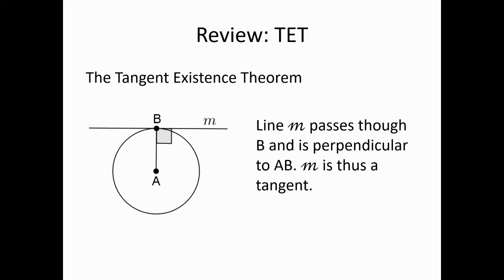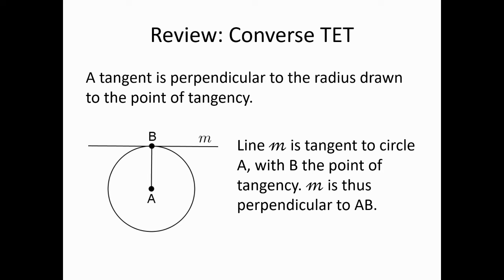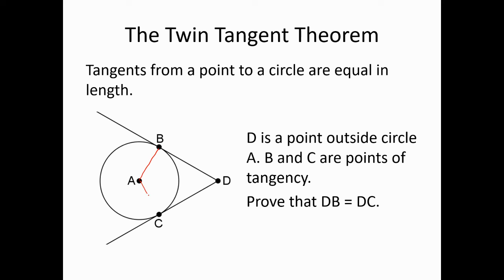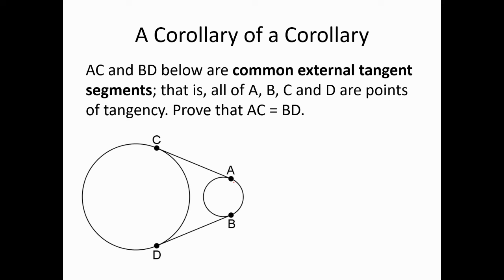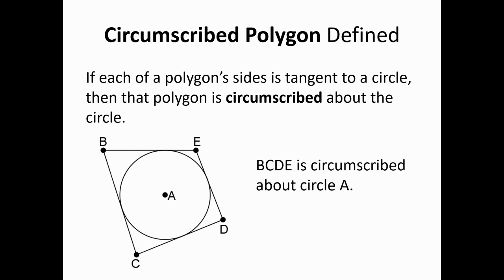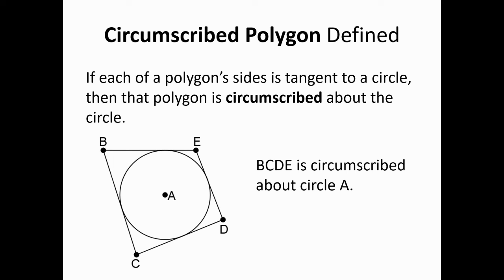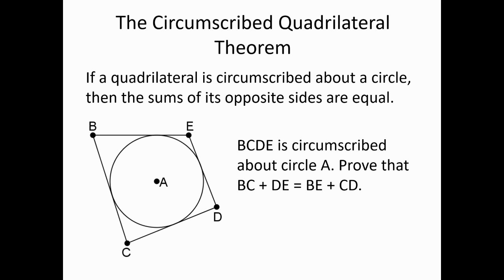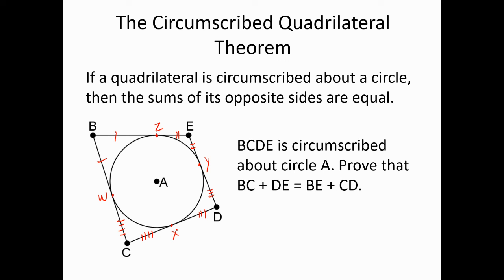9.6 TET Corollaries